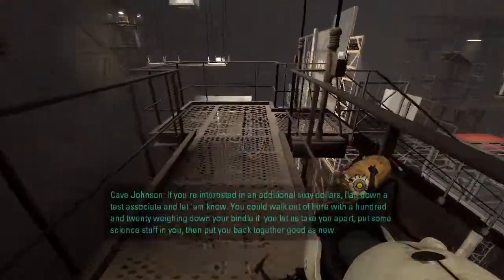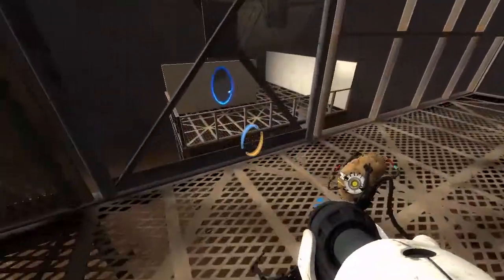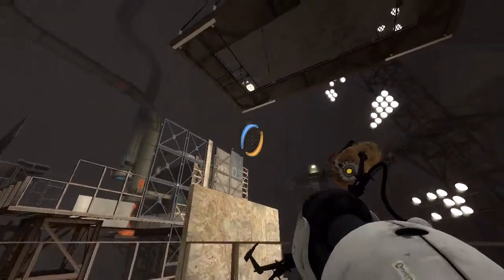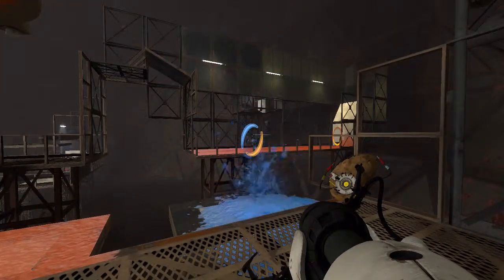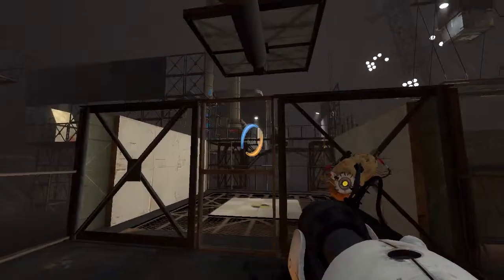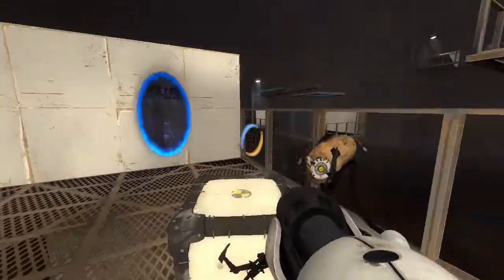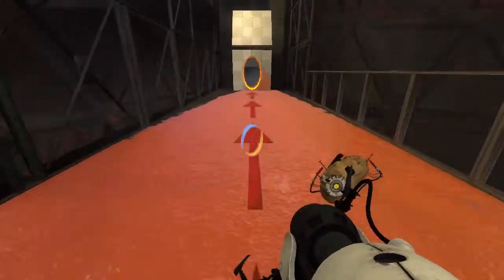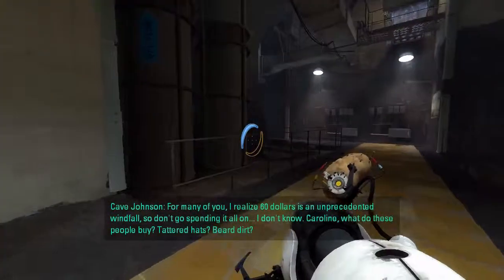Davey Fails at :: Portal 2 :: EP11 :: The Plot Thickens :: A Let's Play Series ::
Portal 2 follows up where the first Portal game left off; more portals, more puzzles, and also introduces cooperative play. For this series, I'm playing the singleplayer version of the game and try to remember what I learned from playing cooperatively with Red.

In this episode, I get to play with all the gels, listen to Cave sound sick, and GLaDOS might know Caroline? The plot thickens.

Donations made to my channel will help towards equipment and future games.

Donations to St. Jude are via the Play Live initiative that was launched in the summer of 2014.

Legal Stuff:

Portal is a copyright of Valve. All gameplay footage is my own original content.

Laptop Specs:

HP Envy 15z
AMD Quad-core A10-5750m 2.5GHz
2GB AMD Radeon HD 8750M Discrete
15.6in HD BrightView LED
24" LG LED 720p TV
16GB DDR3 RAM
1TB 7200 rpm HD
4TB Fantom External HD
Backlit Keyboard
HP HD Webcam with integrated digital mic
Beats Audio
Mic - Audio Technica ATR2500 USB
Sennheiser HD280 Pro headphones